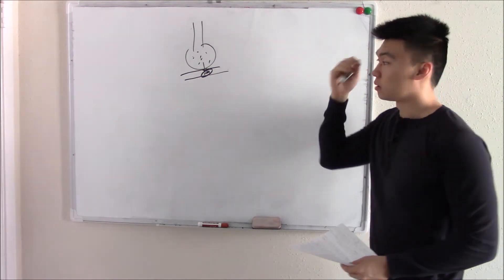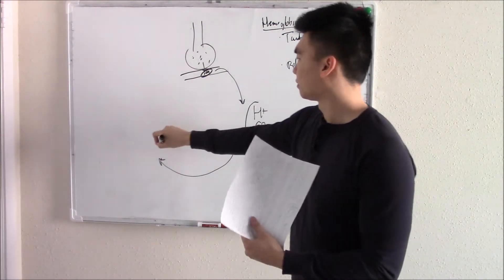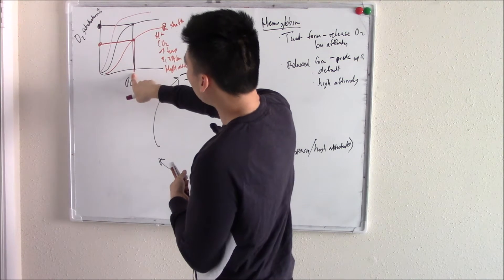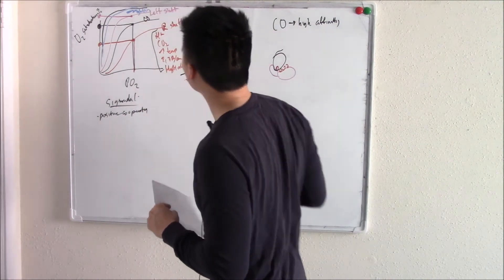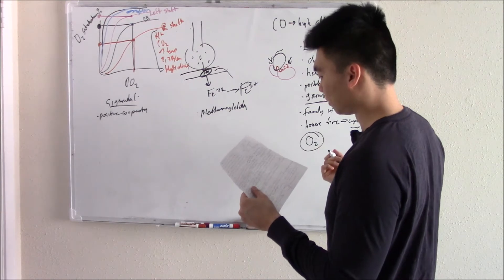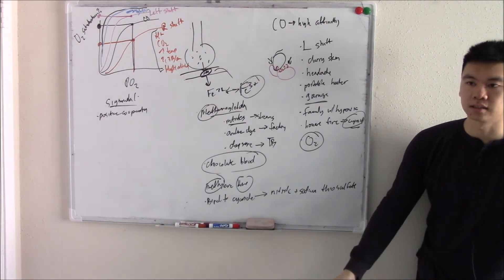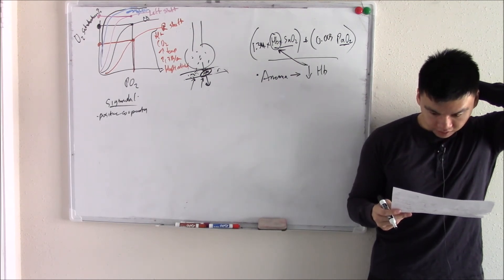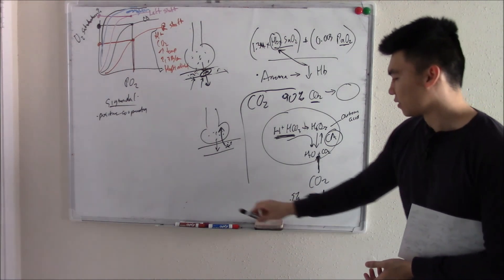USMLE Respiratory 5: Oxygen Transport Physiology and Pathology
Continuing our discussion on lung physiology, today we will discuss oxygen and CO2 transport. Oxygen is transported in our blood by the hemoglobin in our red blood cells. Hemoglobin can pick up and release oxygen into our tissue. How does it do this? Hemoglobin exists in two forms: taut and relaxed. In the taut form it has low oxygen affinity and thus wants to release oxygen. In it's relaxed form, it has a high affinity for oxygen and thus wants to pick up oxygen. How does it know when to switch between these two forms? When tissue is hypoxic, it releases lactic acid (H+), CO2, and 2,3 BPG as well as increases it's temperature. When the red blood cell meets these chemical mediators, it will turn forms into the taut form and release oxygen. We can demonstrate this with the oxygen hemoglobin dissociation curve. Changes to our oxygen saturation shows up as left-shift or right shift of the curve. It will look sigmoidal due to hemoglobin's positive cooperativity of binding to oxygen. Myoglobin does not do this!

Let's move on to our next topic: hemoglobin pathology! For example, carbon monoxide poisoning is a common hemoglobin pathology. CO loves to bind to your hemoglobin and sits on your oxygen. This leads to left shift of the curve. Now these patients do not look cyanotic, in fact they often look red. The first symptom to appear is usually headaches and it is treated with oxygen supplementation.  Situations that may cause carbon monoxide poisoning includes portable heaters, living in a garage (car running or suicide attempt), house fire, or if an entire household suffers hypoxia. Another hemoglobin pathology is methemoglobin. Hb contains iron in the form of Fe2+. However, this iron can be oxidized to Fe3+ and this does not bind oxygen as well. Oxidizing agents nitrites, dapsone, and aniline dye. When hemoglobin turns to this form it becomes dark, or "chocolate blue". Treatment is with methylene blue. One thing to know is that methemoglobin can't bind oxygen as well but it can bind to cyanide. Thus cyanide antidote kits contain oxidizing agents to turn your blood into methemeglobin!

 In our last topic, it's important to know that while most of oxygen is bound to hemoglobin, but some is dissolved into blood. You can manipulate this in cases of pathologies like anemia. Anemia is due to decreased hemoglobin and nothing else! It does not affect the percent dissolved in blood, or the saturation of oxygen in hemoglobin! Lastly, how about CO2 transport? Most CO2 is found in our red blood cells via carbonic anhydrase. A small portion is found dissolved in our blood or bound to globin.

Done!